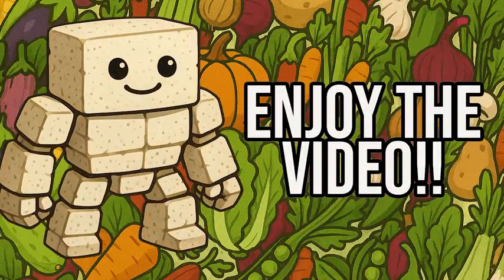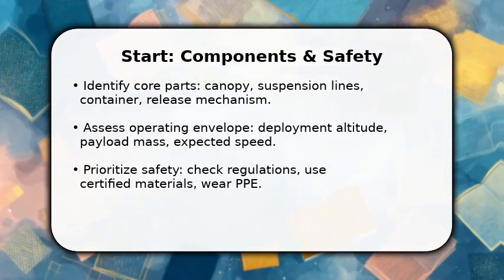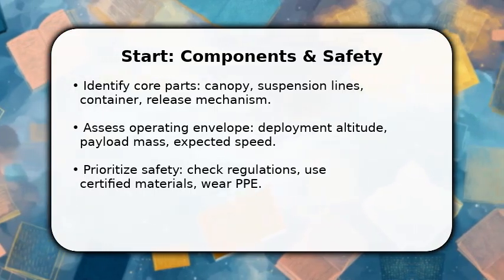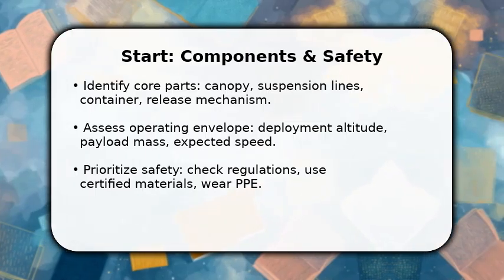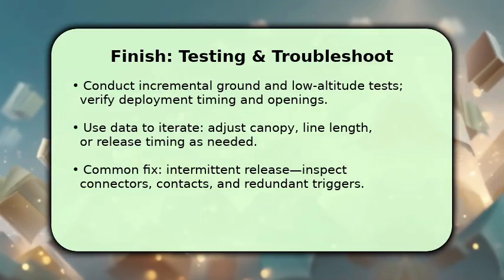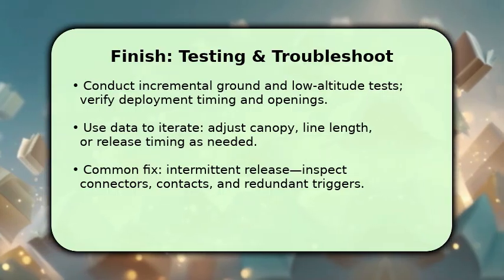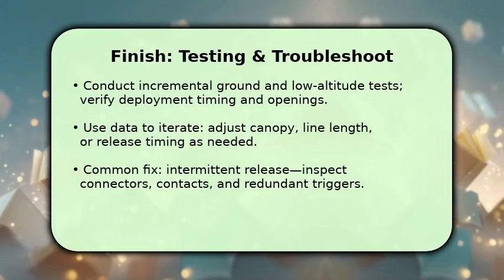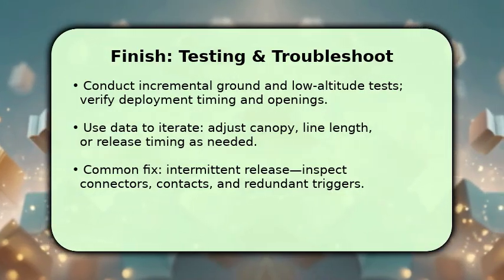How to Make a Parachute Deployment System - Easy Guide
How to Make a Parachute Deployment System - Easy Guide | 🔒 Surfshark VPN Deal — Stay private and secure. $1.99/mo + 3 Months Free ▸

Discover the step-by-step process of creating a parachute deployment system with our easy guide. Learn about materials, construction techniques, and safety checks to ensure your DIY project is successful.

parachute making, DIY parachute, parachute deployment, how-to build a parachute, safe skydiving equipment, fabric for parachutes, step by step guide